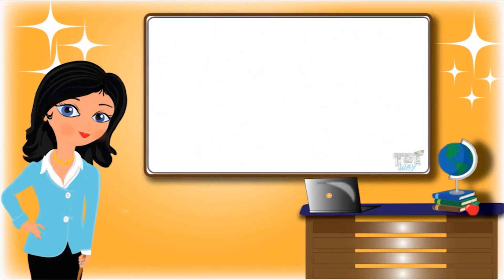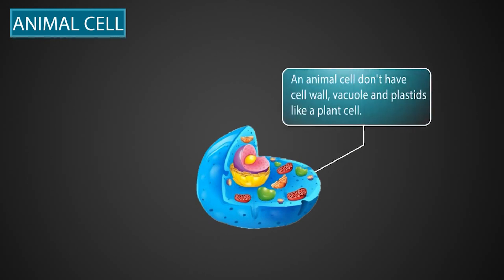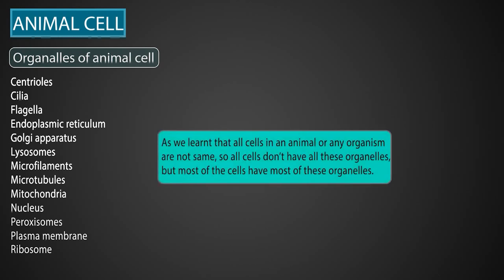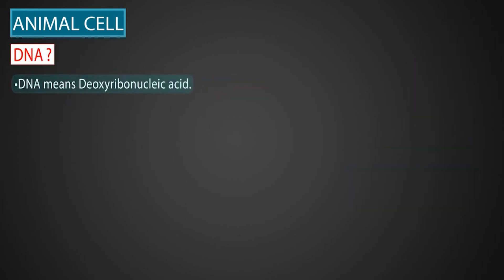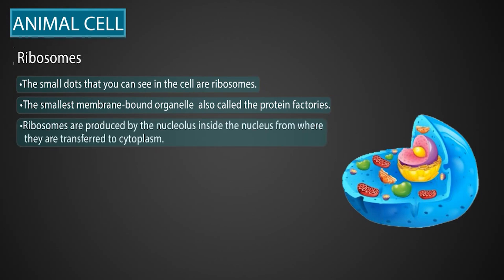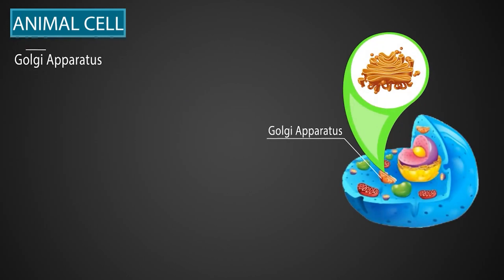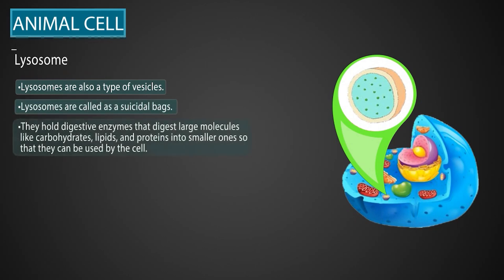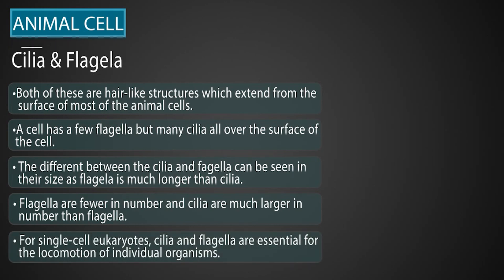Cell | Introduction to Animal Cell | Animal Cell - Structure, Function, Diagram and Types | Science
This Educational video explains about ”Animal Cell”. This will help them a lot in their daily routine.
Animal Cell
Eukaryotes
Cell Membrane
Nucleus
Ribosomes
Lysosome
Cilia & Flagela